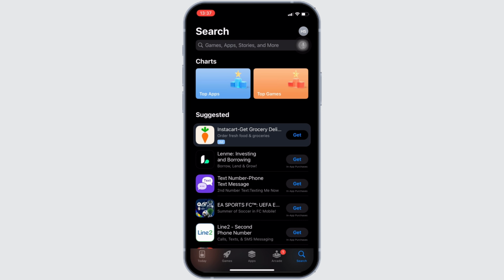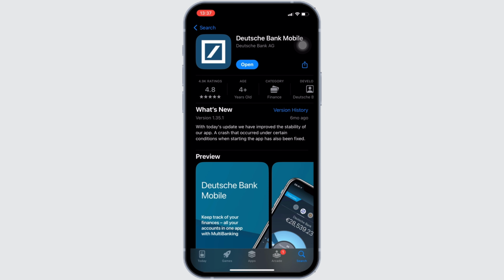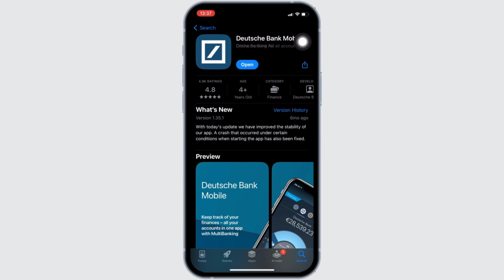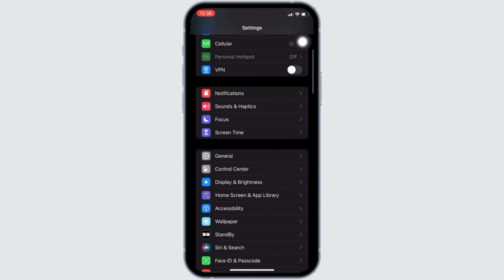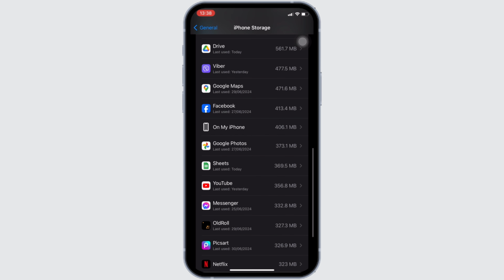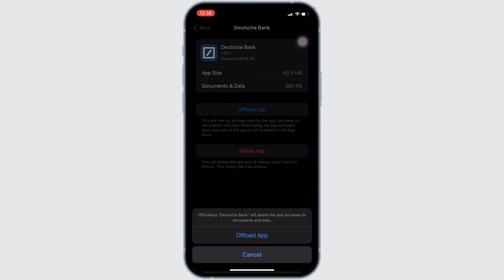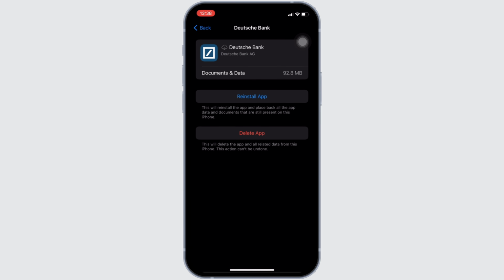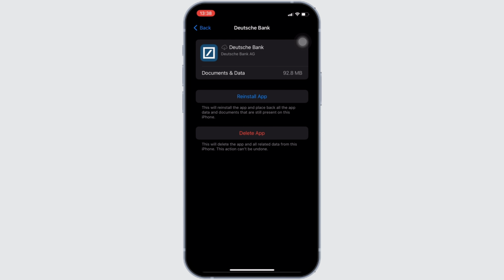Deutsche Bank App Won't Let Me Log In: How to Fix Deutsche Bank App Won't Let Me Log In (2024)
Deutsche Bank App Login Issue: How to Fix | Step-by-Step Solutions | 2024 Guide

Having trouble logging into your Deutsche Bank app? This video provides a detailed, step-by-step guide to troubleshoot and resolve common login problems, ensuring you can access your banking services without any interruptions.

Timestamps:
0:00 - Introduction
0:05 - Steps to fix login issues on the Deutsche Bank app

Key points covered in the video:

Verify your username and password.

Follow these steps to resolve any login issues with your Deutsche Bank app, ensuring seamless access to your banking services.